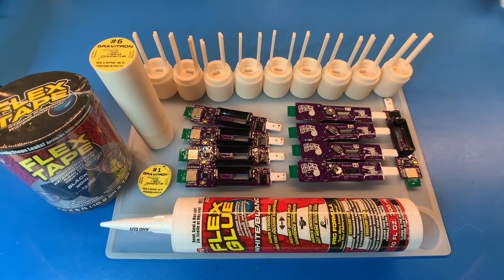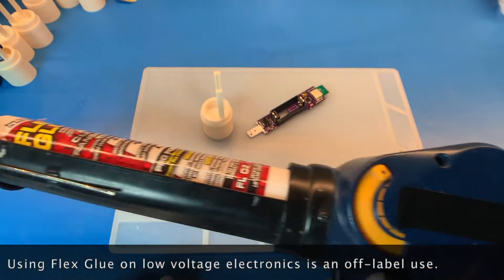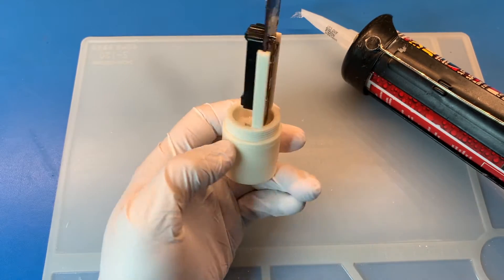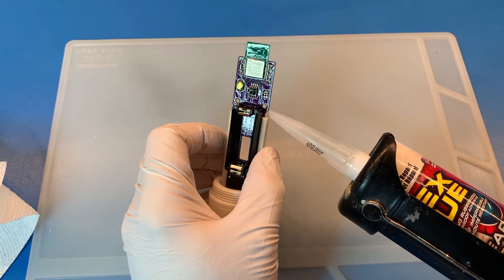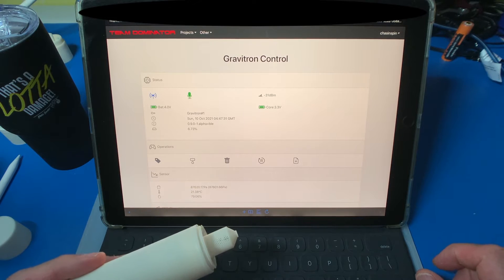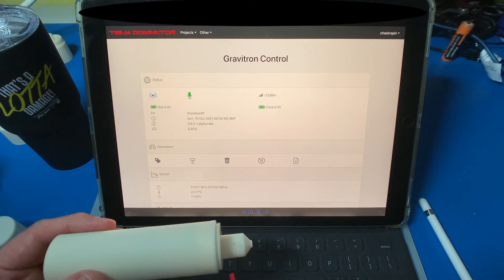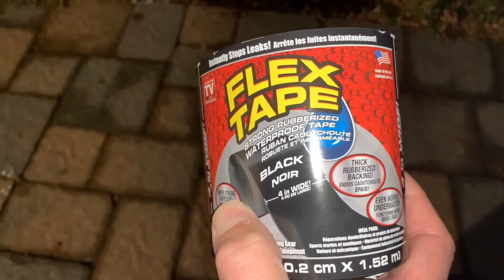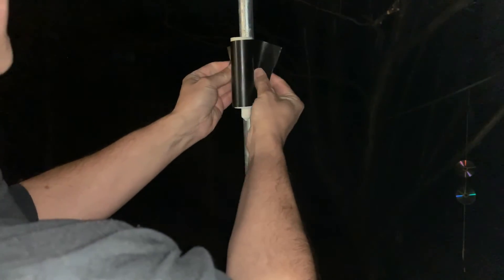Making Gravitron PCBs 3 of 3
Part 3 of 3 of the Gravitron build. Here I'm sealing and completing the final assembly of the Gravitron sensors for deployment into Hurricanes and Tornadoes. PoweredByFlexSeal @ReedTimmerAccu @GetFlexSeal